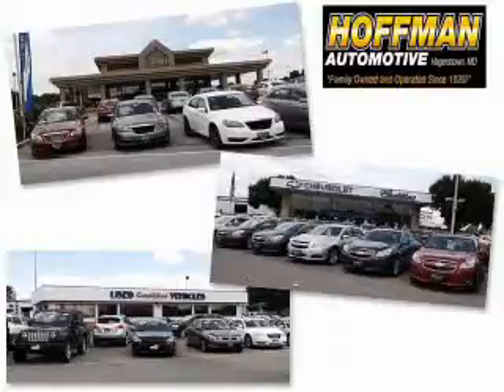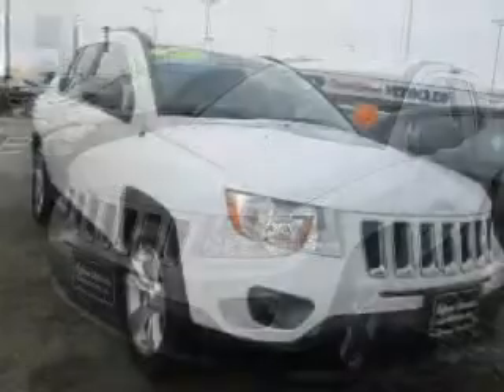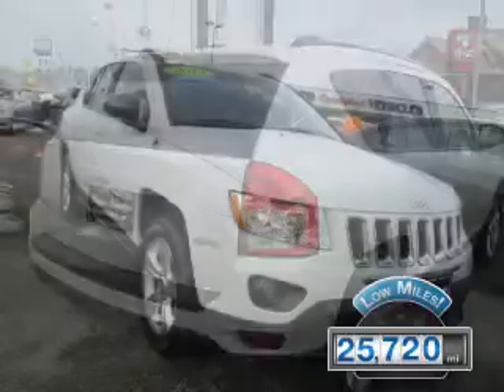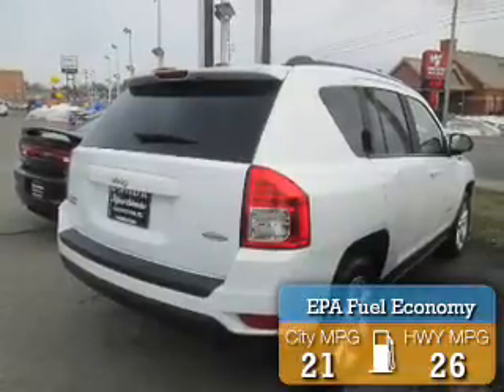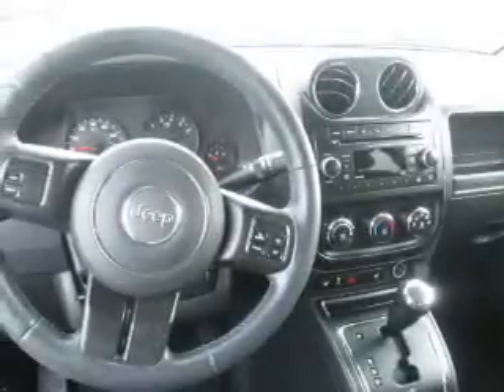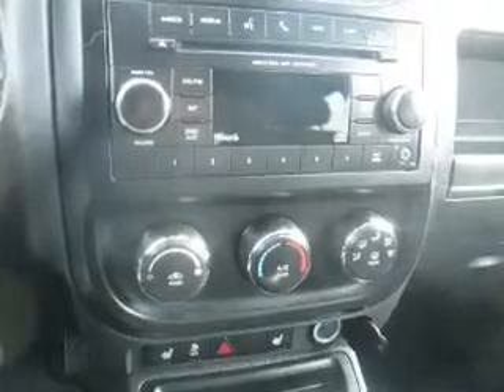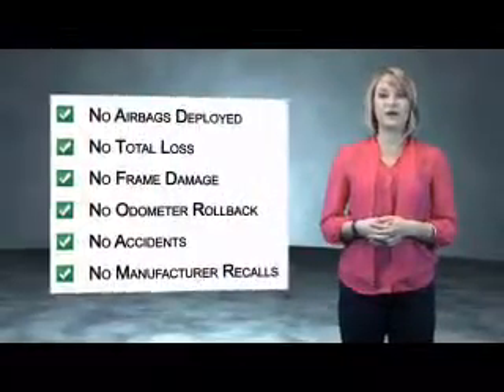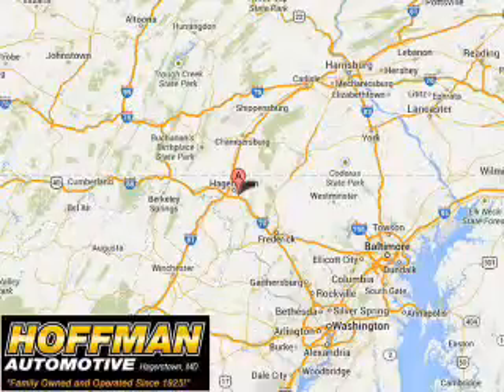2013 Jeep Compass C16-31A - Hagerstown MD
Year: 2013
Make: Jeep
Model: Compass
Trim: Latitude
Engine: 2.4 liter 4 Cylindercylinder 4WD
Transmission: CVT
Color: White
Mileage: 25720
Address:
101 S Edgewood Dr
Hagerstown, MD 21740
VIN:1C4NJDEB7DD261418